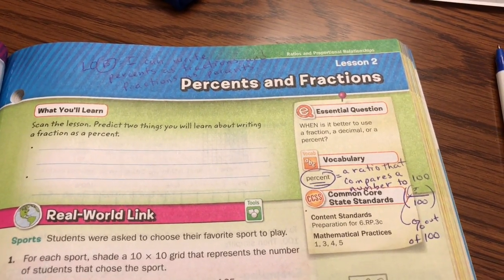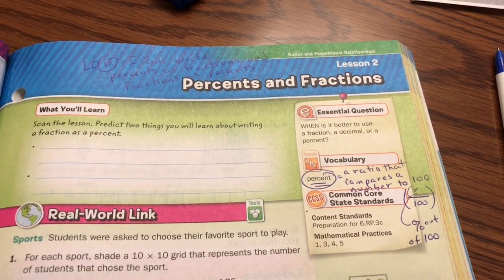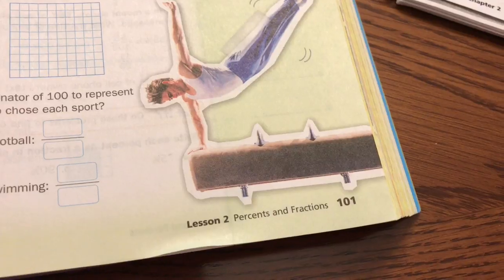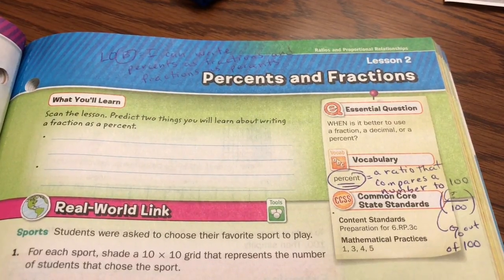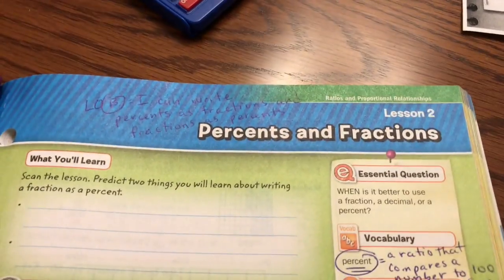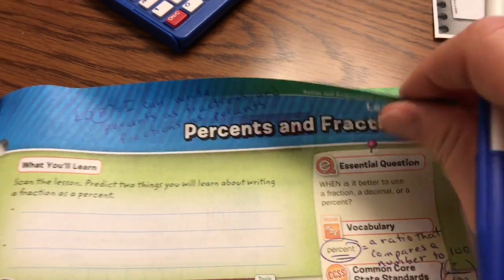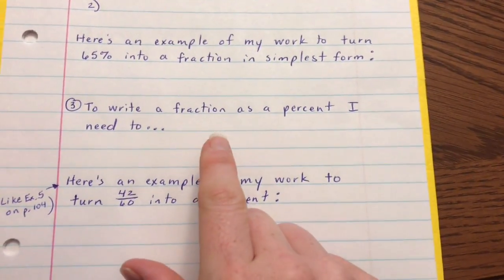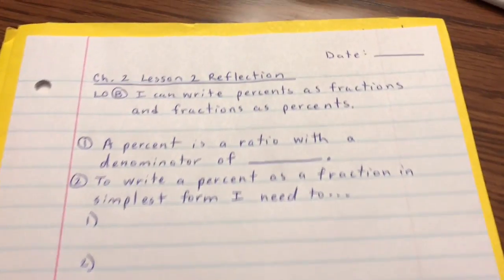Ch2 L2 Percents and Fractions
This video is about Ch2 L2 Percents and Fractions